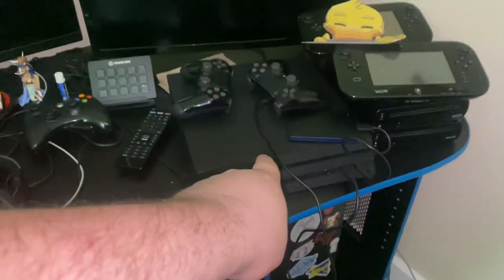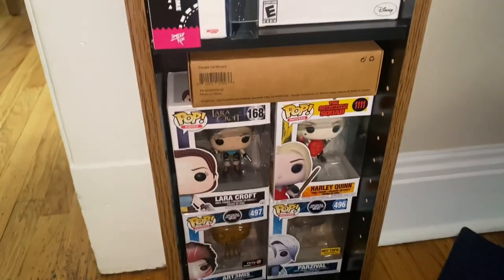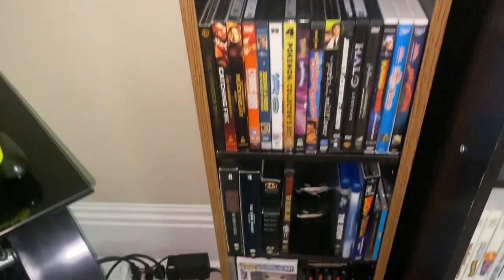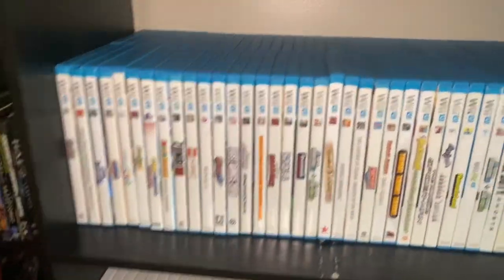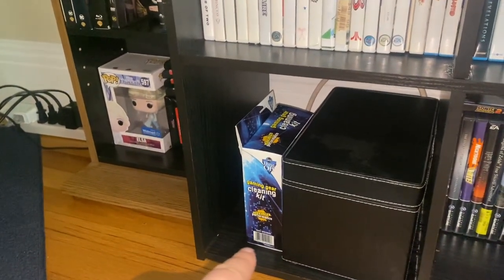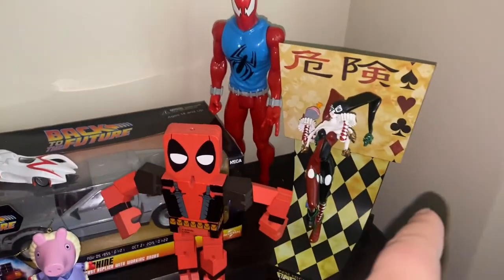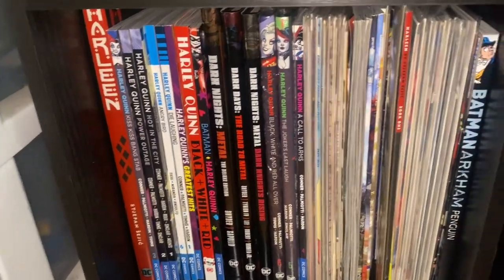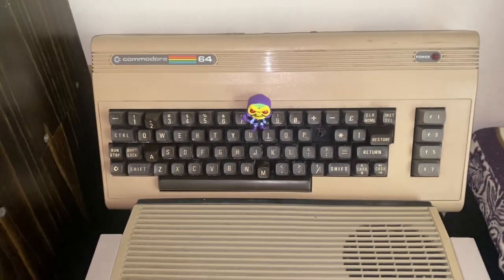2022 Game Room Tour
In todays video I got over how I have my games on display. It’s nothing too fancy but it works for me.